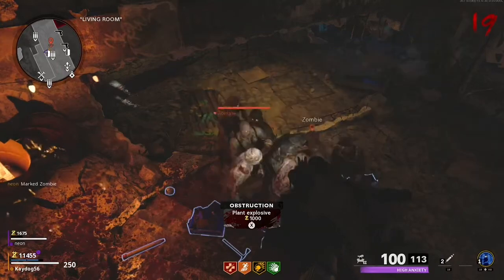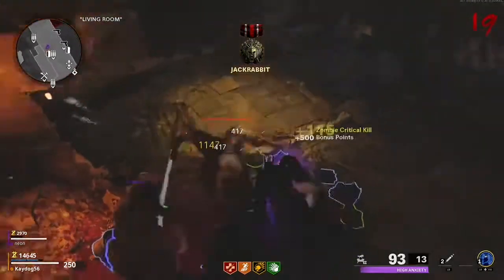NEW Die Maschine Glitch *working*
Do it before it gets patched. And i straight up just went into a game and found it by accident lol